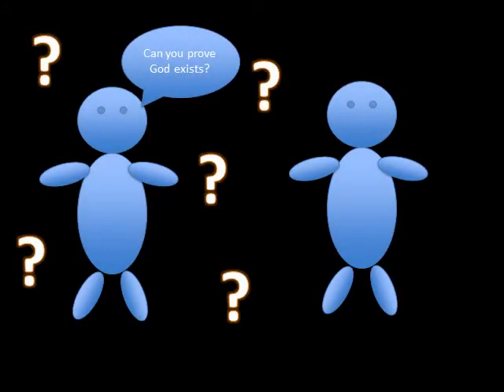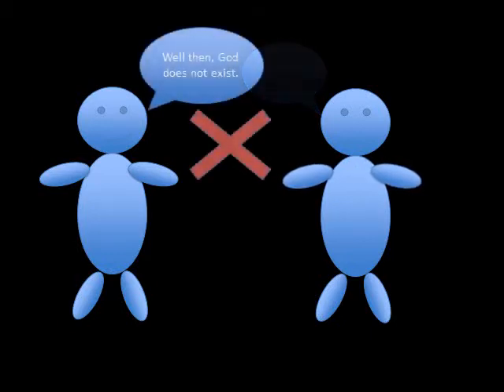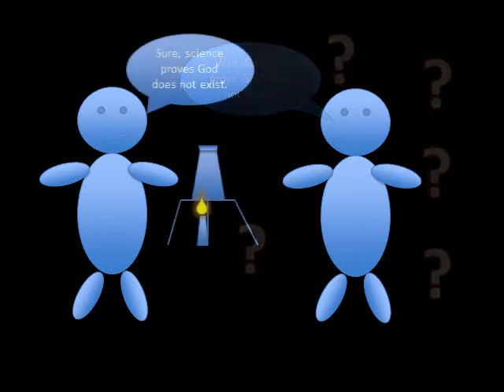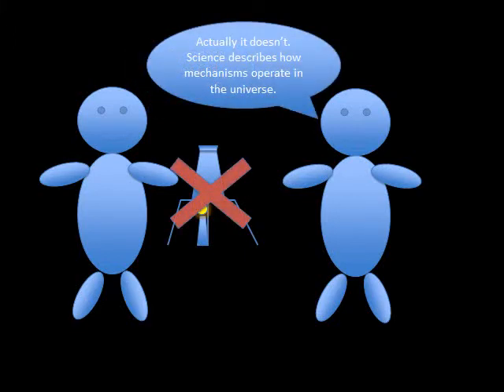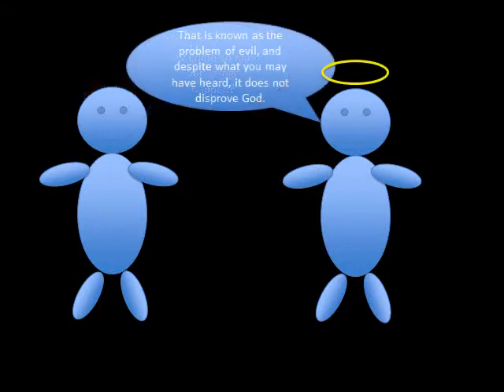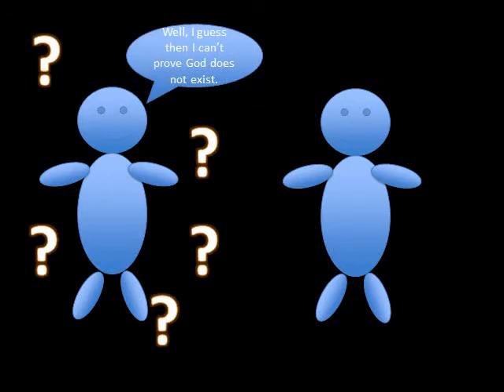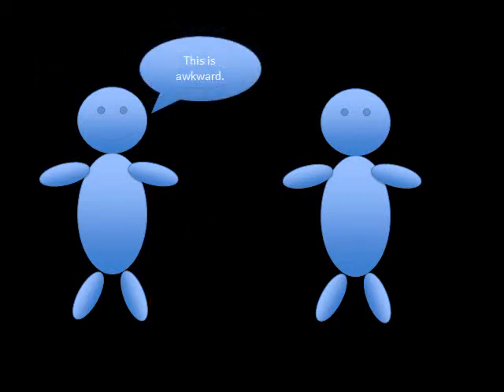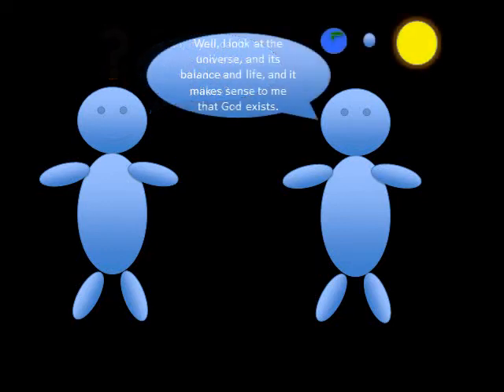A Christian response to 'proving God exists'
This week I would like to write about the difference between a reasonable faith, and trying to prove the existence of God.
I know of no way that you can prove that God exists, although there are many brilliant philosophers who have tried, not least Anselm, Descartes and Spinoza. Nor can you prove that God does not exist.
To me it seems that leaves us with two choices: to either abandon the question entirely, or to ask what people really mean when they ask for proof, because I don't think they really mean proof.
The problem with words like proof is that people assume they mean the same as is there evidence, and that is just not the case. Proof means that no reasonable person, given all the facts, can help but come to the stated conclusion. It usually only applies in maths and philosophy.
I suspect that the question that is being asked is, 'Is it reasonable to believe in God?'.
I think the answer to this question is a resounding, 'Yes'. To propose that God exists is not inherently unreasonable, it does not automatically contradict any evidence that does exist, although in some cases a particular view of God may cause a discrepancy between one's belief and the evidence. I think that if we add that belief in God, and the practise of a religious life, does seem to be beneficial to many people, it is not only reasonable, but sensible to believe in God.